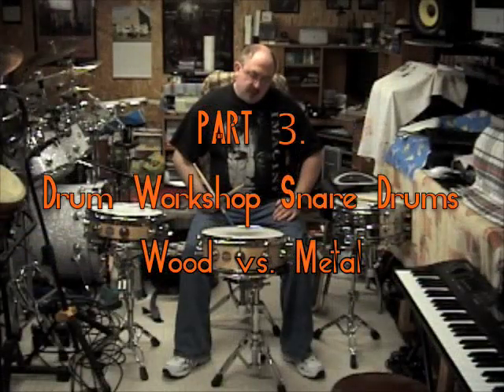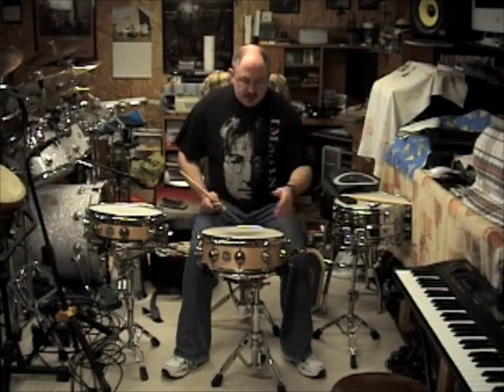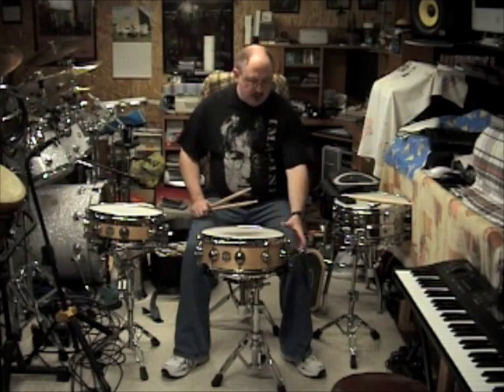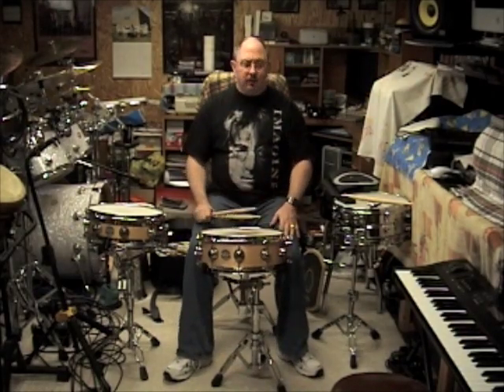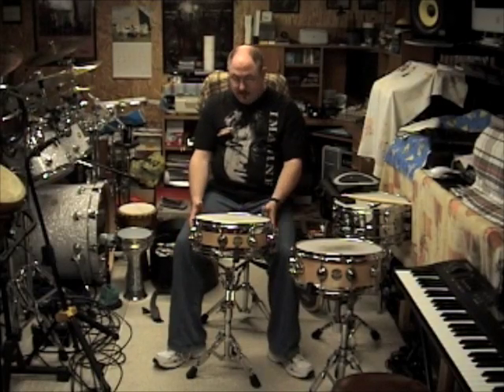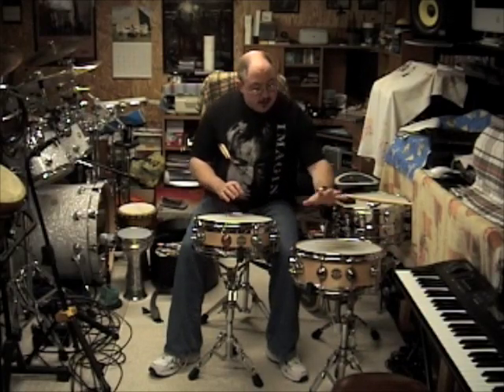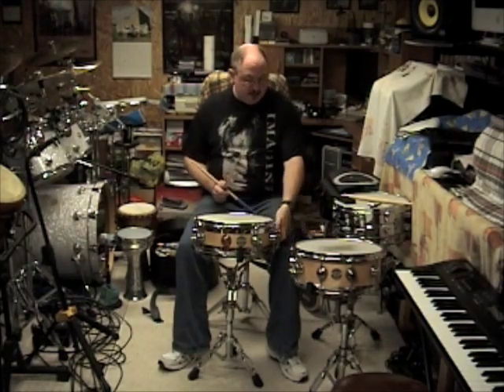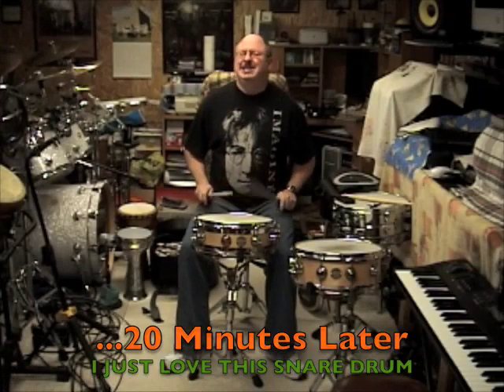Snare Drums Part 3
In this video I am talking about the DW or Drum Workshop Collector Series Maple Snare Drum. I will be talking about the difference between wood snares and chrome snares. What kind of snare drum to use for the appropriate job. Keep Rockin'
JOEDRUMS